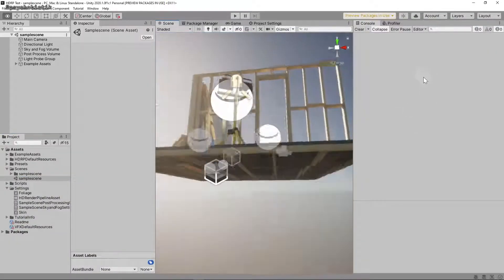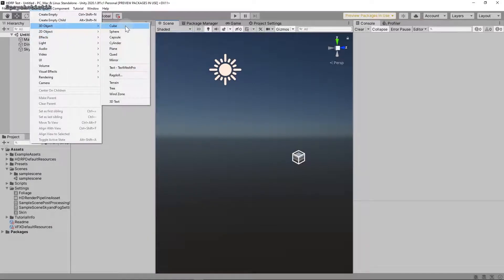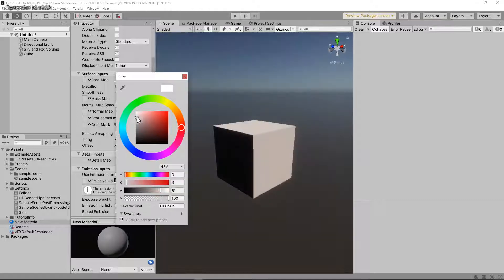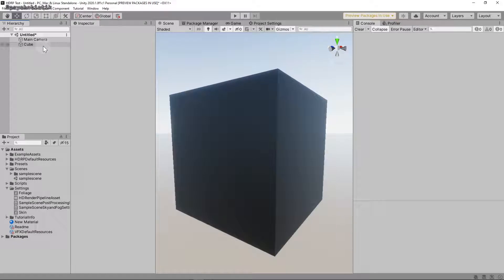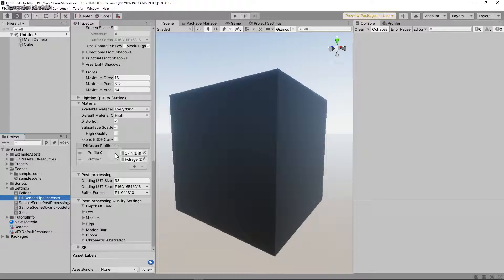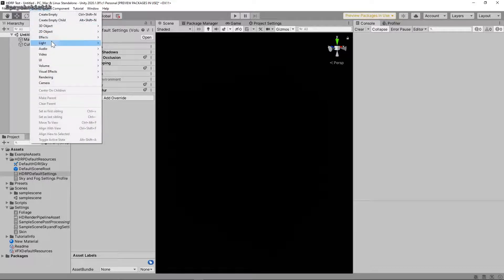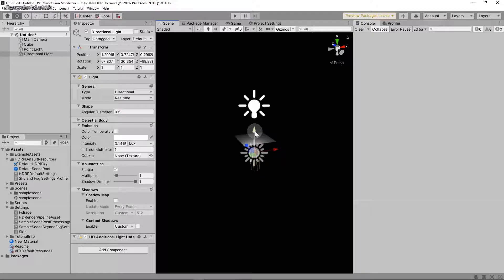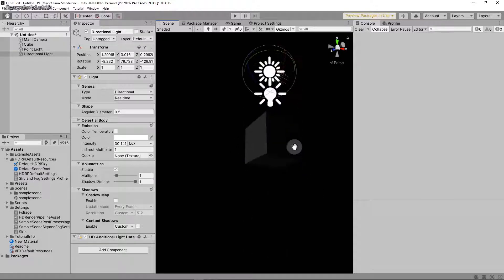[OLD] Tutorial: Disabling Unity 2019 HDRP defaults like bloom, brightness, exposure